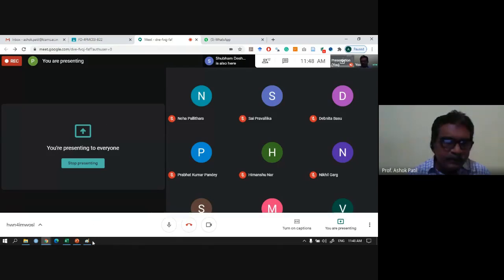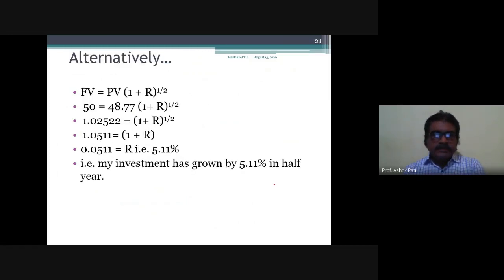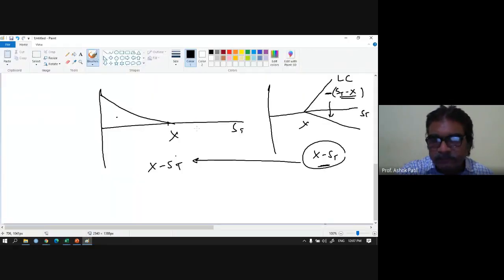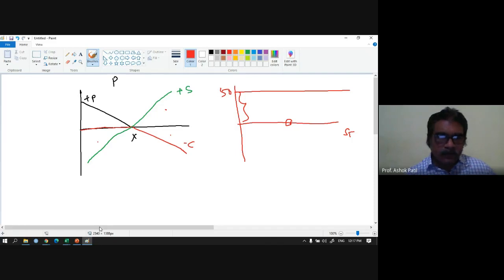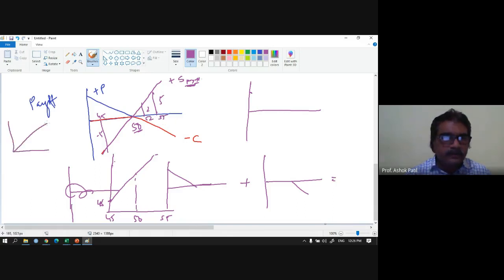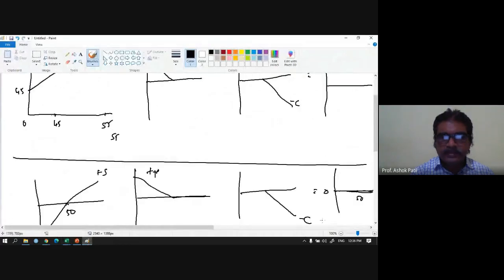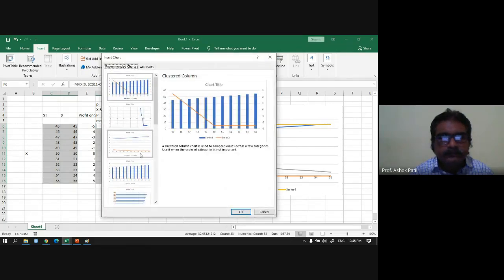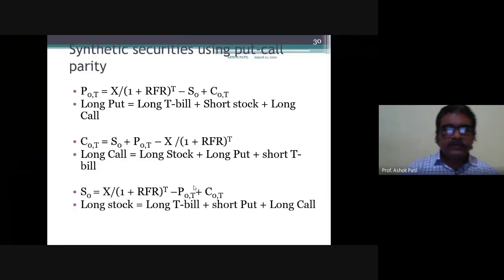Dr. Ashok Patil, Faculty-KIAMS